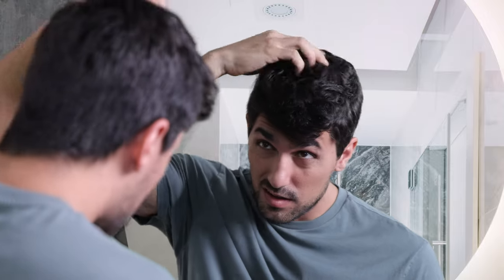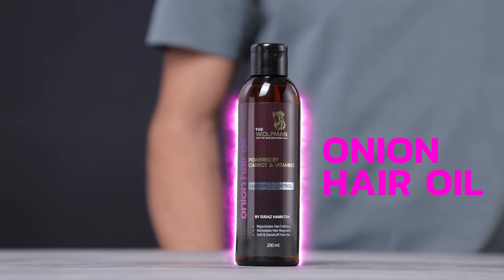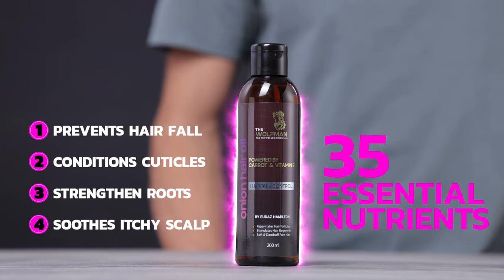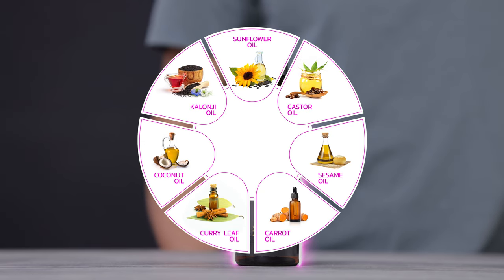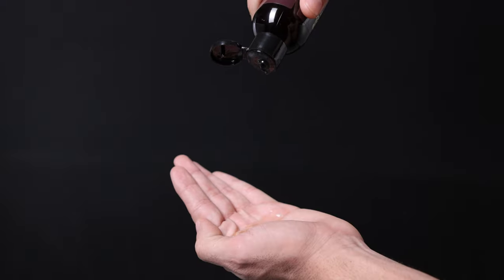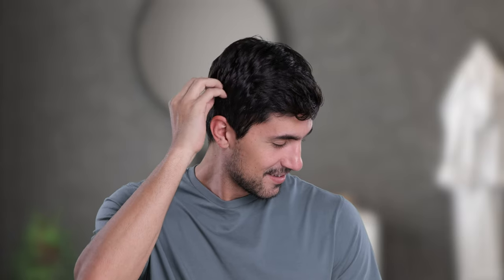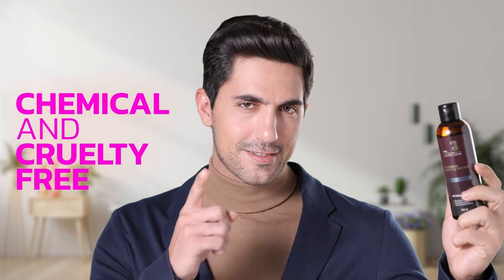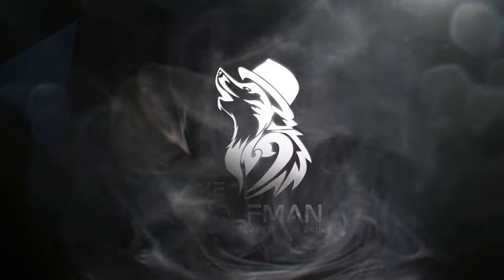The Wolfman Club Onion Hair Oil- A Film By Brand Bazooka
This video explaining the usage and features of the product – The Wolfman Club Onion Hair oil has been one of our favourites in the series of videos for The Wolfman Club brand. With a limited budget and time, we’re happy that the client loved what we pulled up.